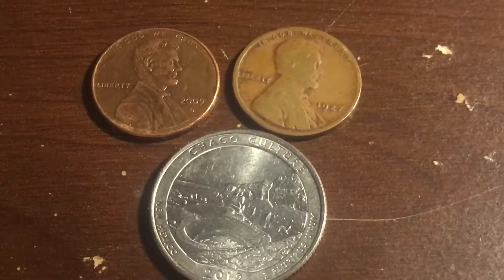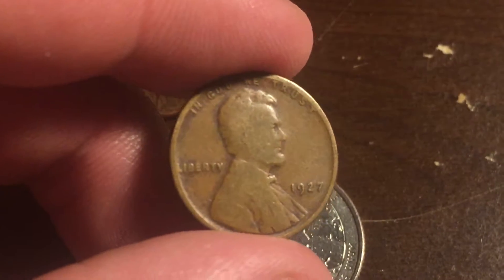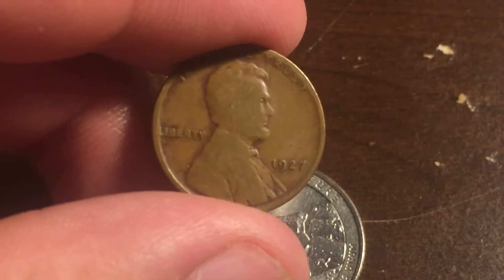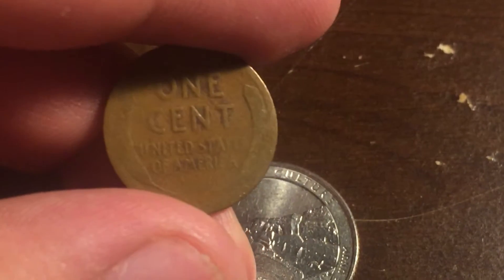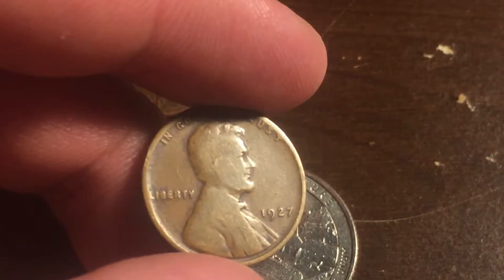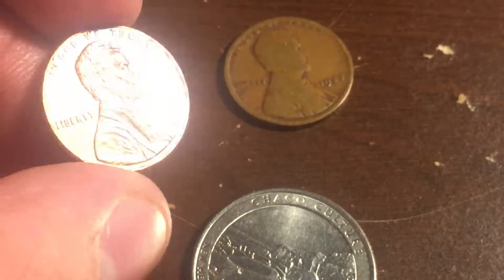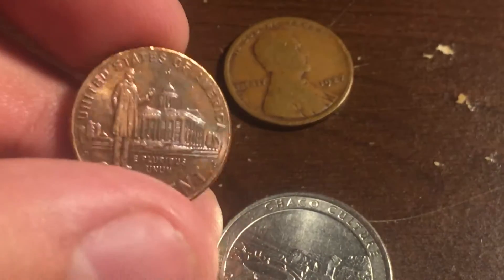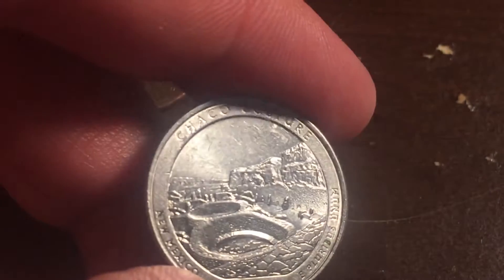Everyday Coin Finds- found lost 1927 wheat penny from Popeyes.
What are the chances I’d find it under my bed? 😊

This the book I use to look for errors:

Strike it Rich with Pocket Change: Error Coins Brings Big Money

By Ken Potter and Dr. Brian Allen

Over 200 pages of possible errors you could find!